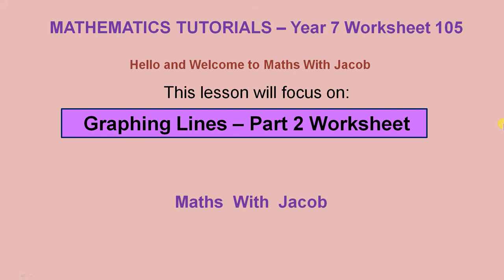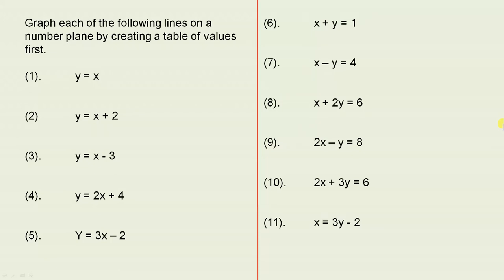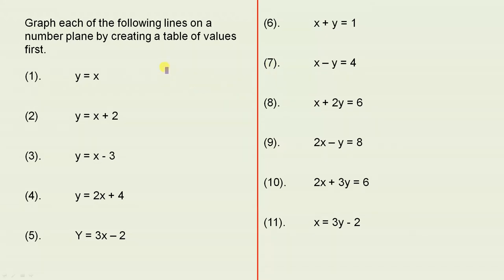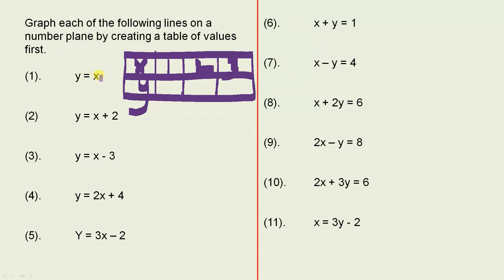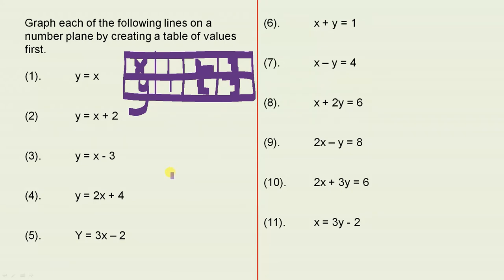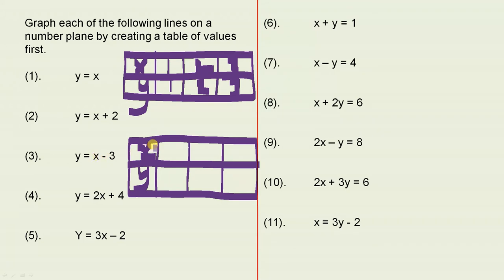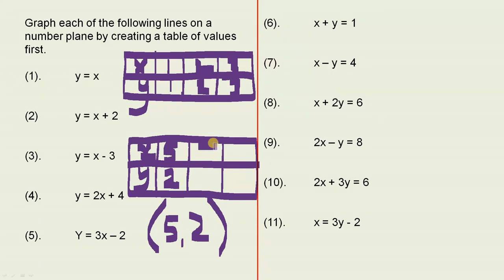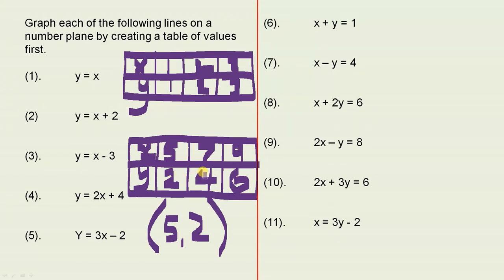Graphing Lines - Part 2 Worksheet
This video presents a worksheet on graphing lines when an equation is given.